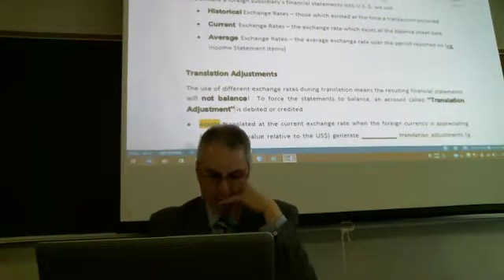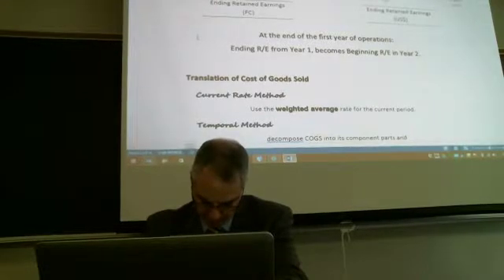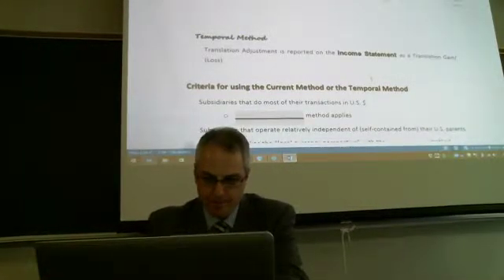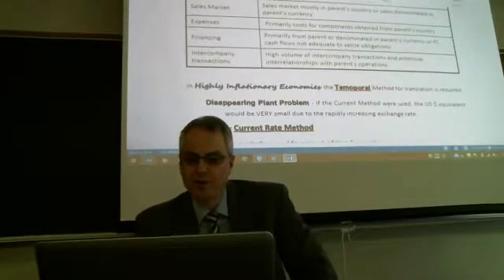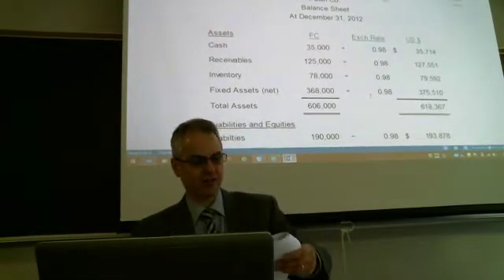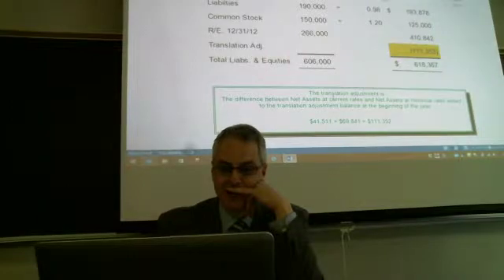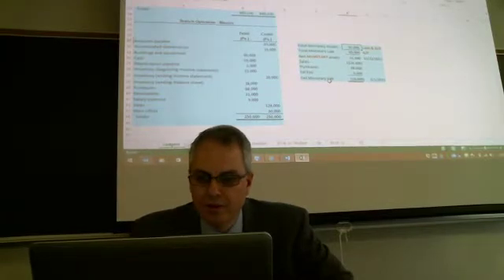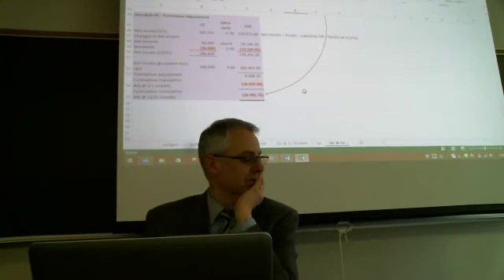Adv. Acct Mar.30